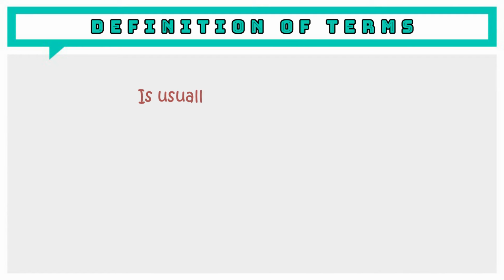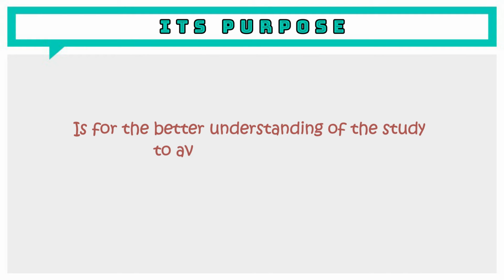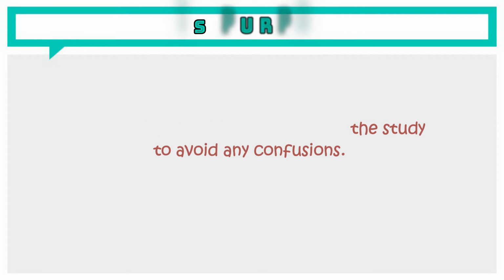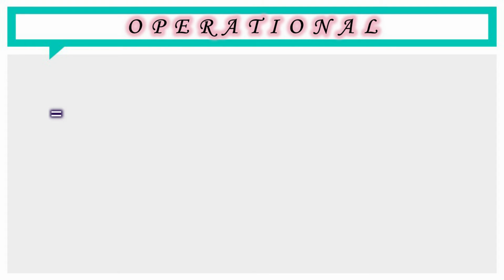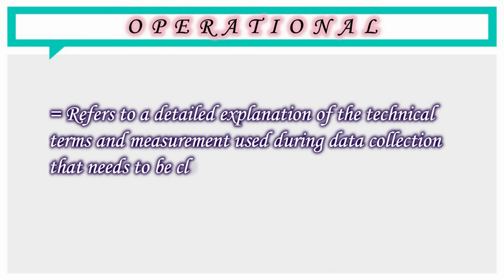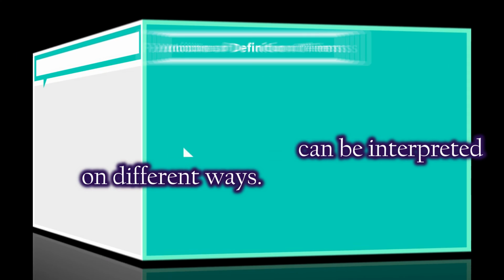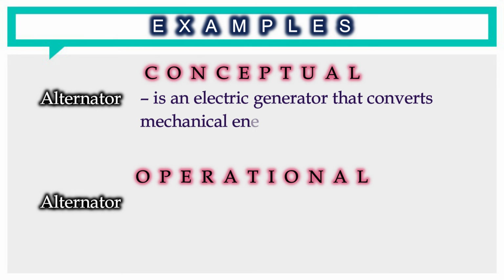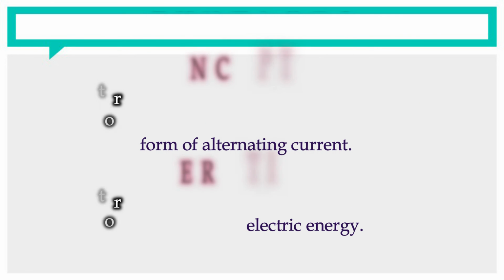Definition of Terms